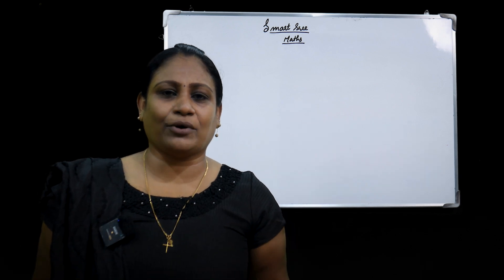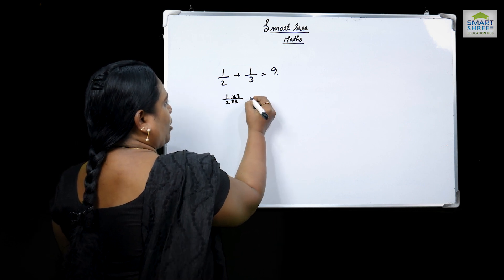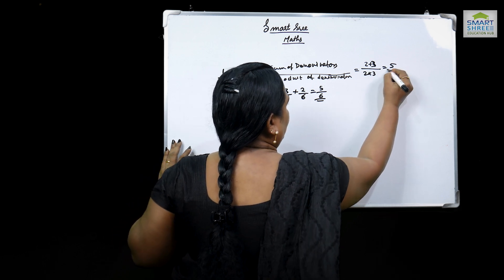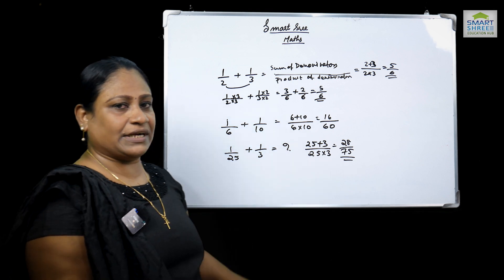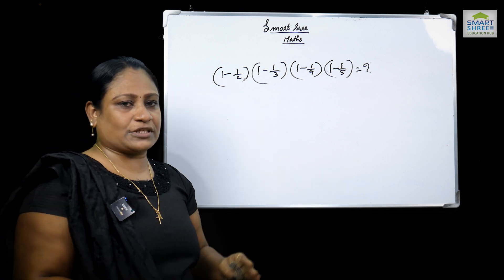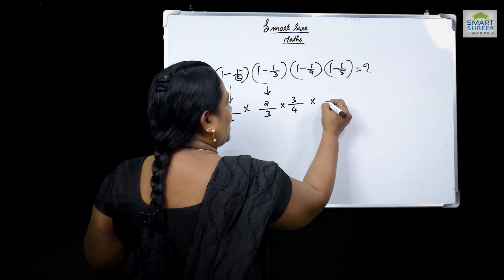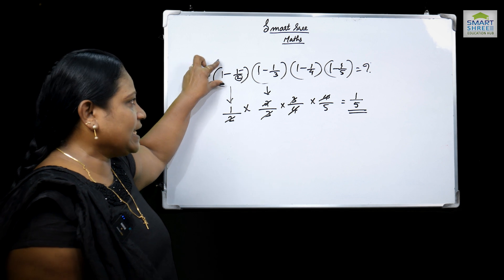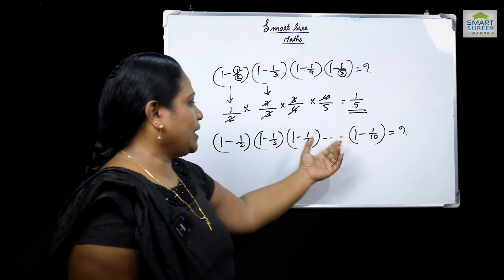Fractions (ഭിന്നസംഖ്യകൾ) Simple Tricks | SMART SHREE